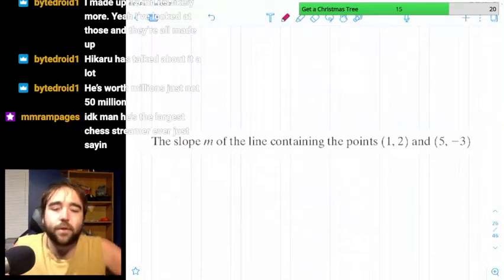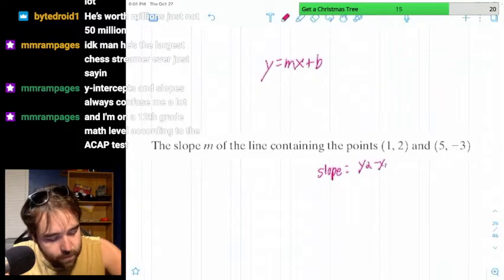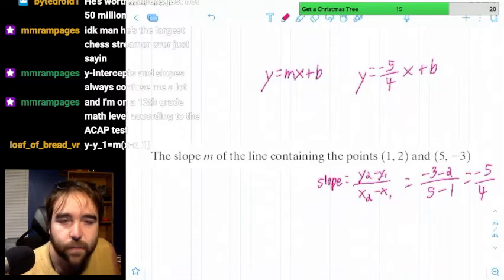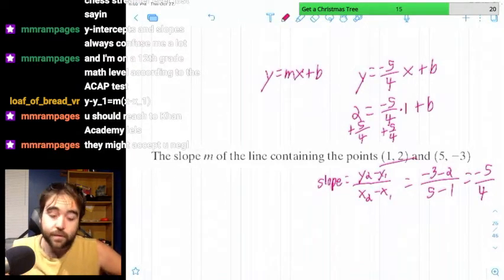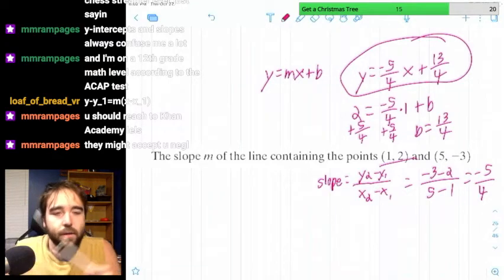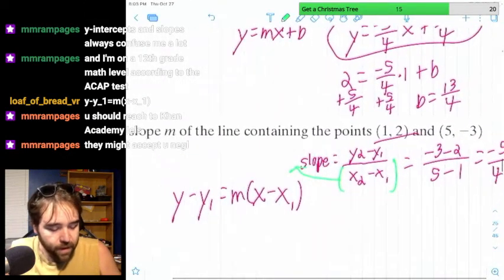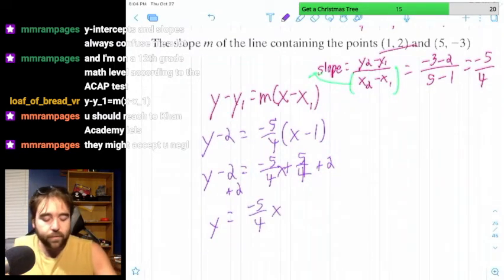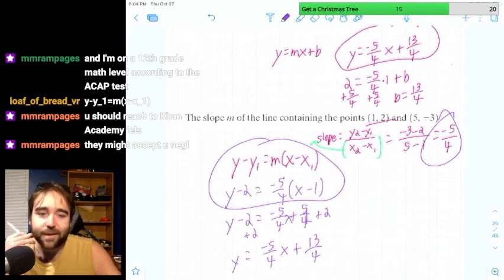Algebra 2 Chapter 2 Section 3 Example 1